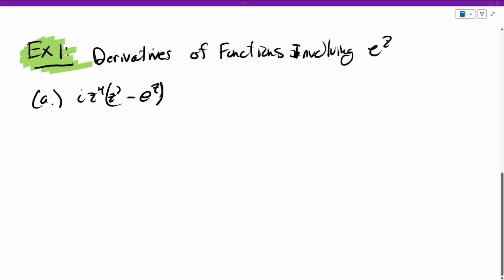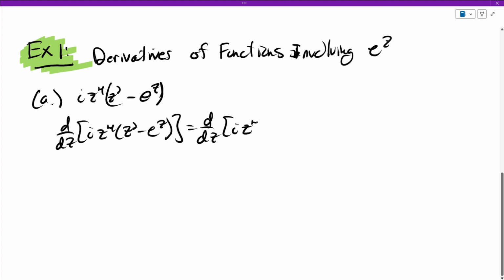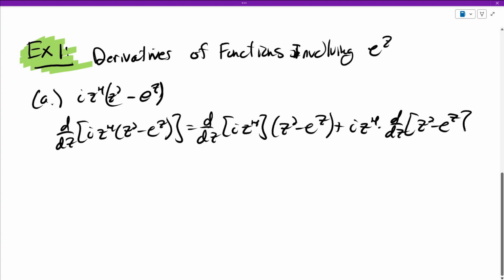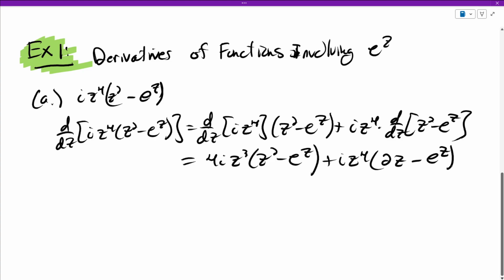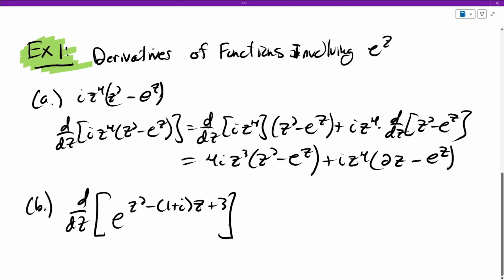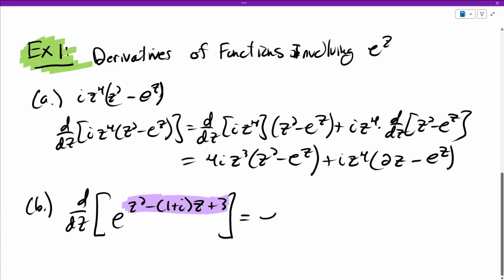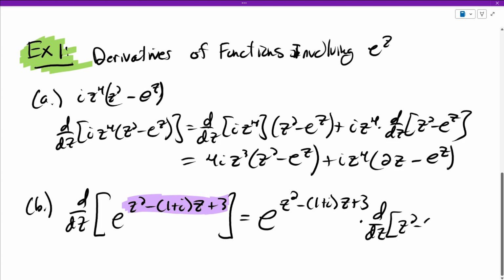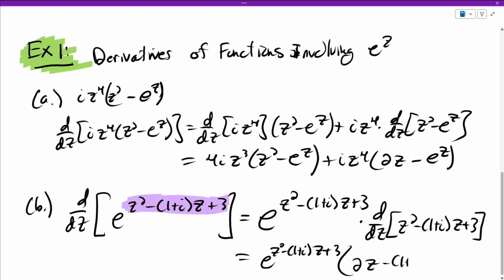Section 4.1, Example 1, Derivatives Involving e^z